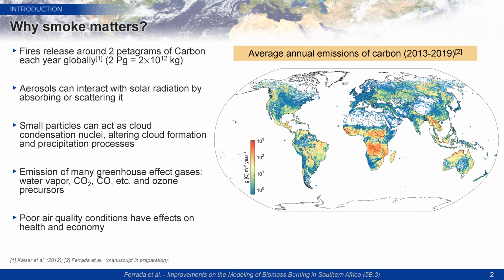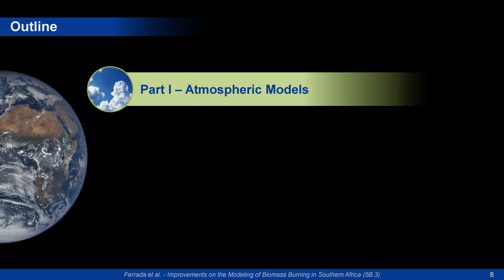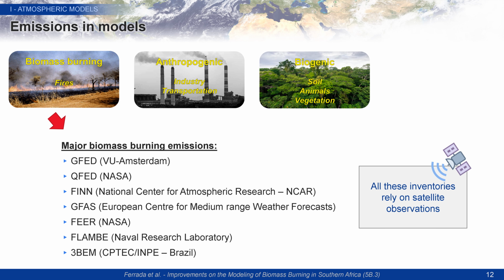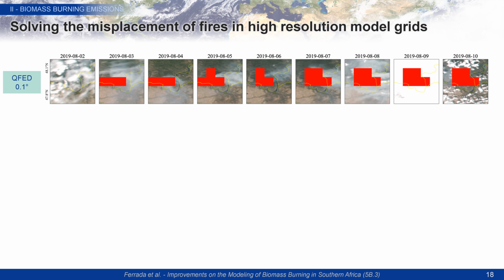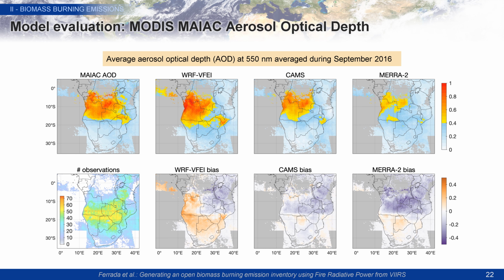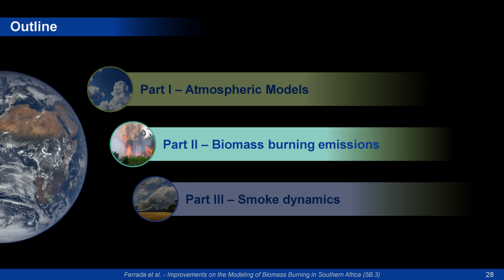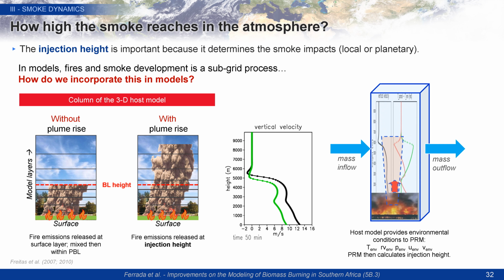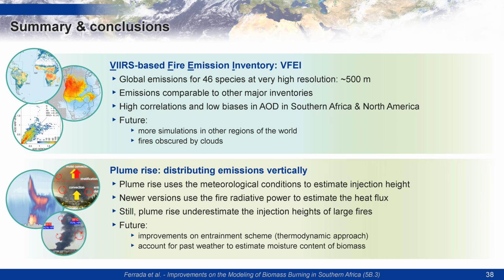Improvements on the Modeling of Biomass Burning in Southern Africa (Invited Talk)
102nd American Meteorological Society Annual Meeting
14th Symposium on Aerosol - Cloud - Climate Interactions

Chapters:
00:00 Background
04:13 Atmospheric models
07:50 Fire emissions
13:26 Model simulations
18:35 Smoke dynamics
25:16 Summary